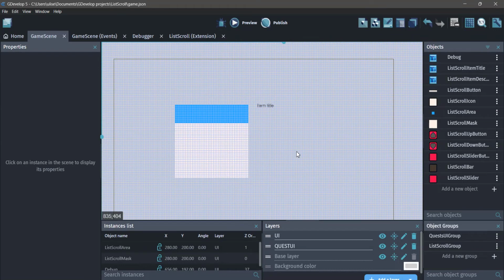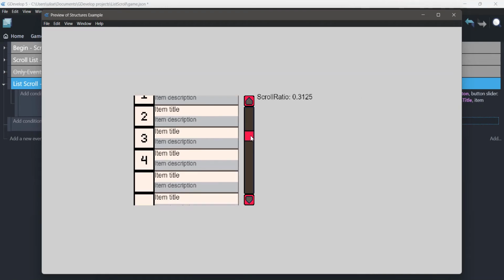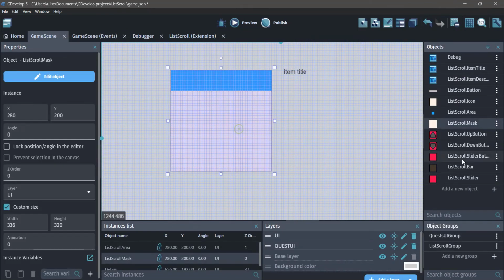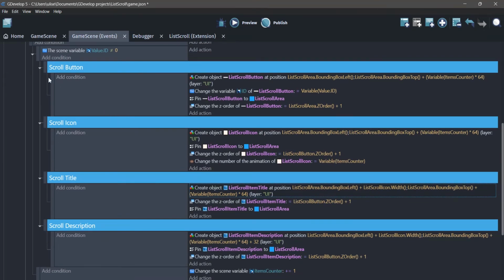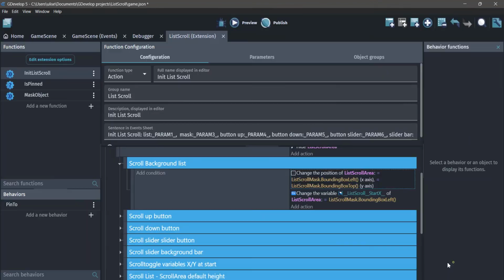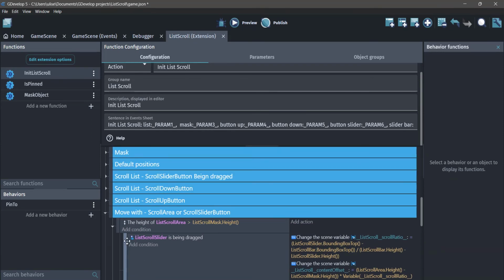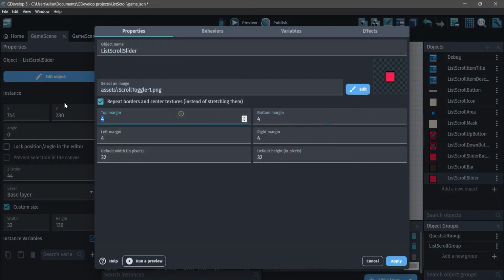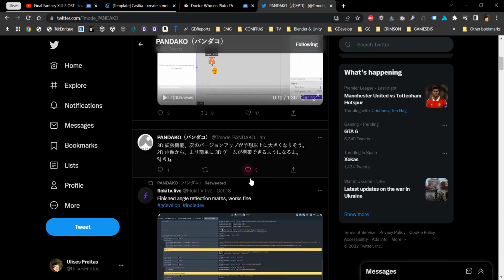List Scroll Unofficial Extension for GDevelop 5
Source: Pending...
Example: Pending...
GDevelop WTF WARS Snake Edition template
WTF Wars Rhythm Edition   template for GDevelop 5